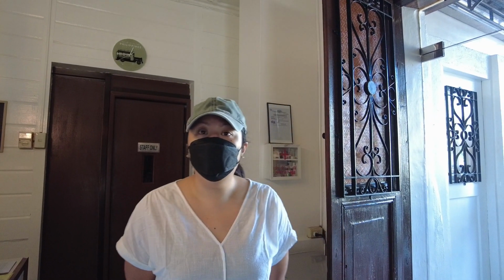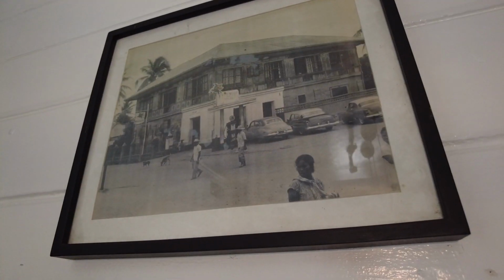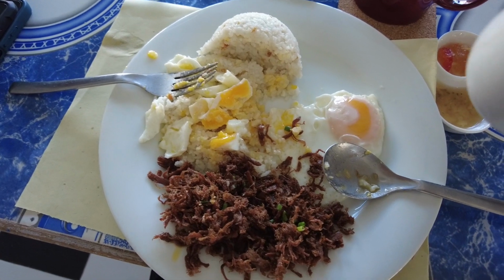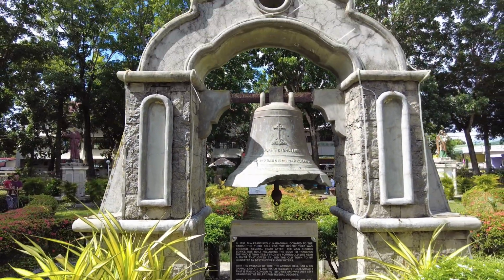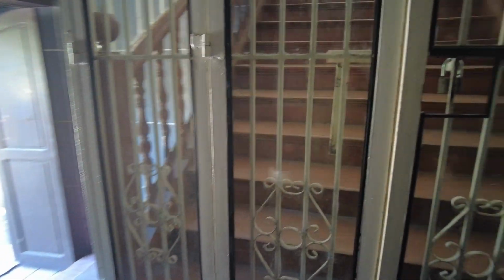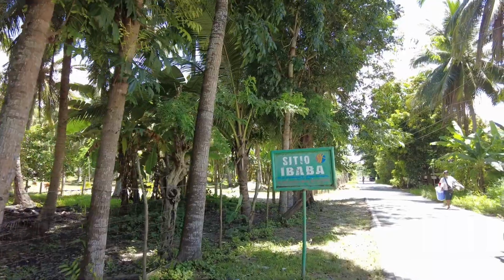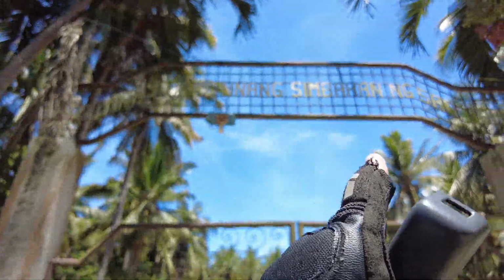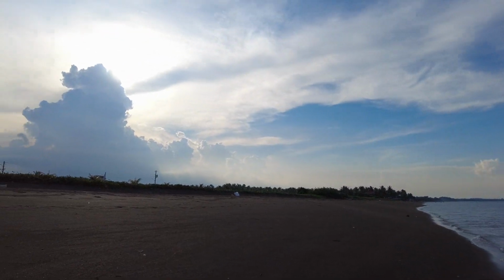Searching for the original church of San Juan, Batangas... more to see than Laiya's beaches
When people think of Laiya and San Juan, Batangas, they usually think of the lovely beaches and resorts, but not many realize that this place is very rich in culture and history. In this video, we'll discover three interesting places to visit (in addition to the beaches), as we ride through the heritage houses of San Juan and discover the interesting story of how the Filipino Bayanihan spirit saved a town and its historic church.

As BY, George and I ride through history, we first take breakfast at Cafeno, which is a café that is situated in one of San Juan's heritage houses, before visiting the historic church of San Juan Nepomuceno.  We then search for the original site of the heritage town in San Juan, which is now called Barangay Pinagbayanan, and look for the ruins of the first church structure of San Juan Nepomuceno. The day ends in one of San Juan's beaches.

Thanks Anna and Sidelle for warmly receiving us at your lovely café.

0:00 Introduction
5:28 The Ride Out
7:10 Breakfast at Cafeno, San Juan
12:03 San Juan Nepomuceno Parish Church
17:52 Quest to find Barangay Pinagbayanan and the San Juan Ruins
23:12 The Beach